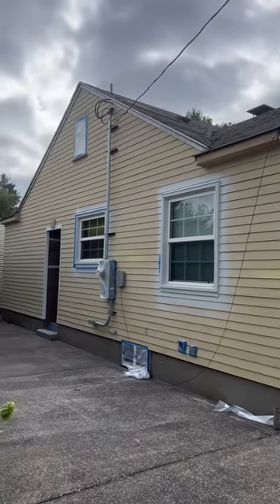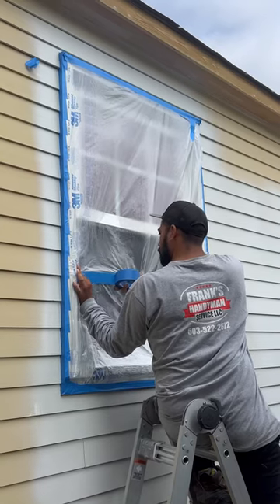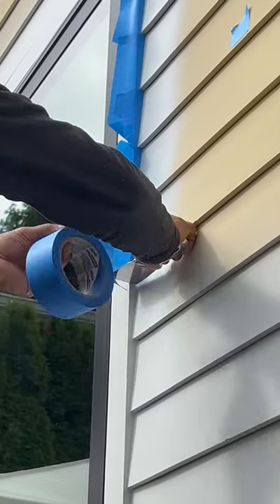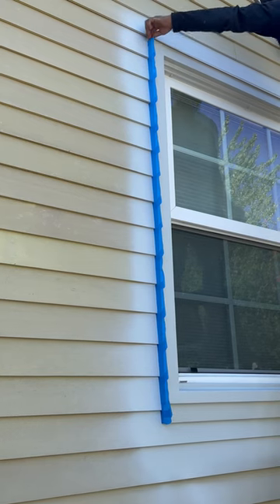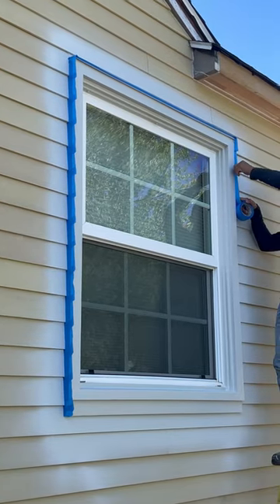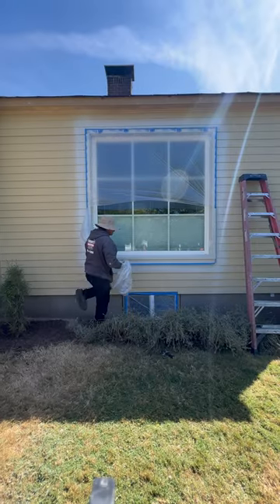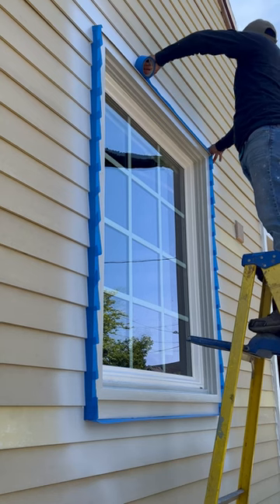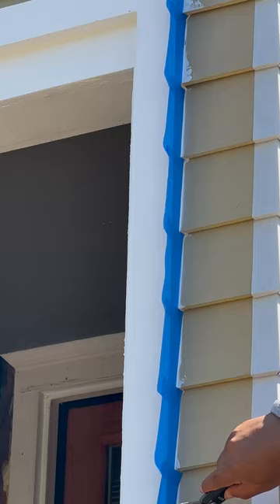How To Detail Mask Around Windows & How To Paint An Entire House In 1 Day Step by Step